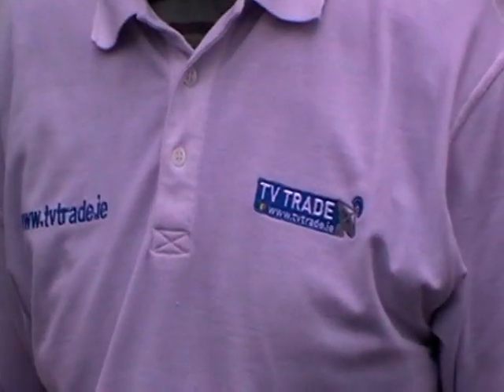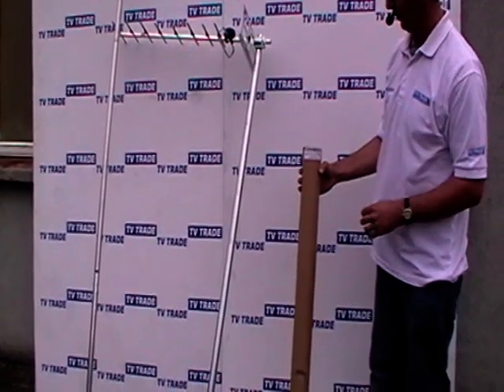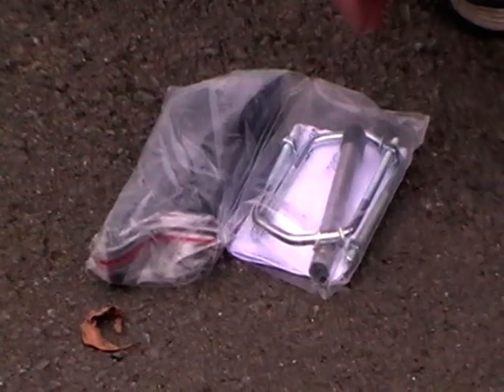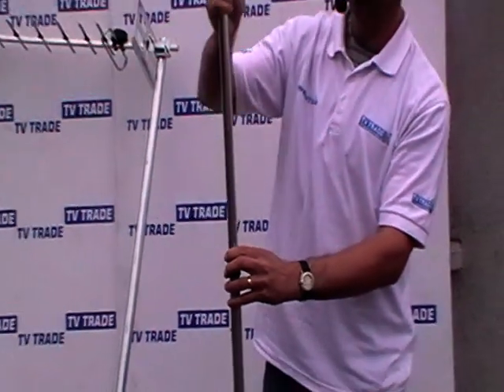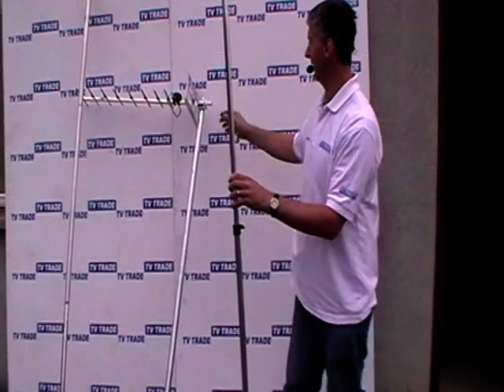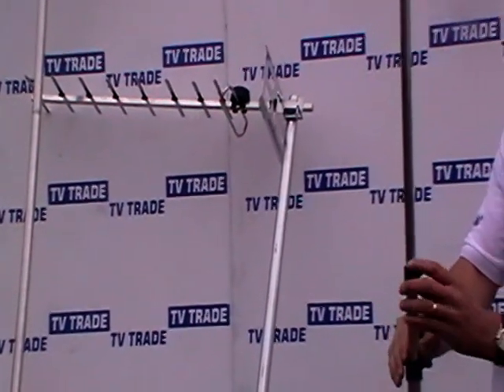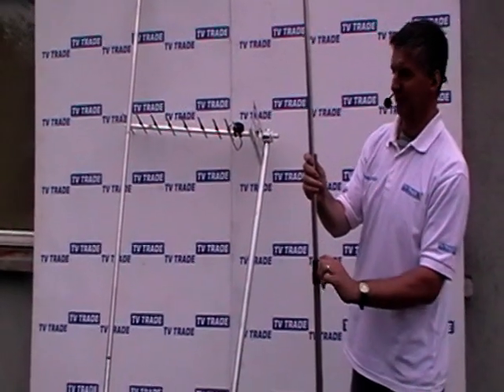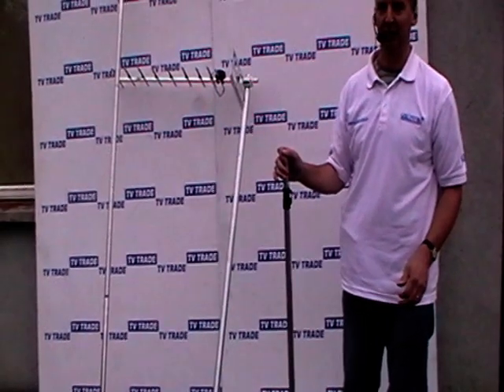Telescopic Satellite Dish & TV Aerial Mounting Pole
Telescopic Satellite Dish and TV Aerial Mounting Pole or Mast.  Used for installing a satellite dish or TV/Radio Aerialon a caravan or mobile home.